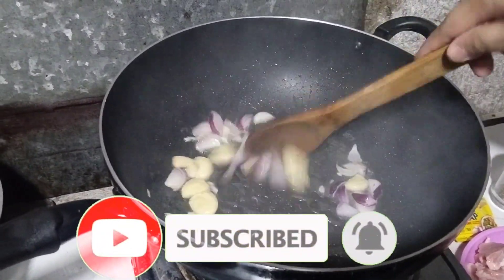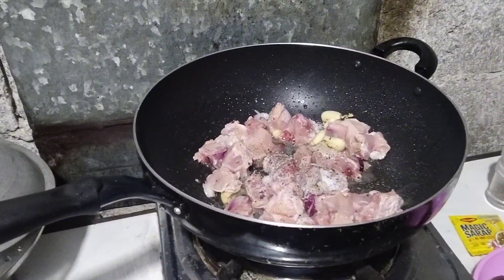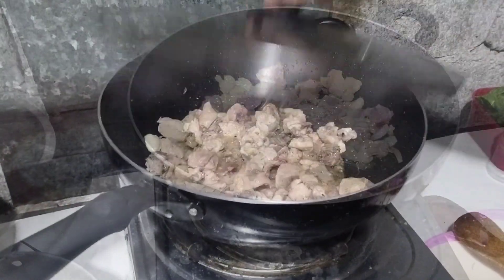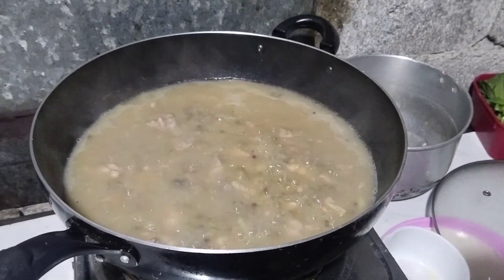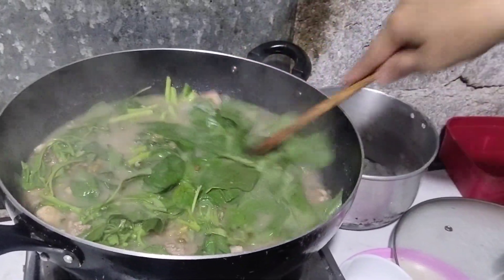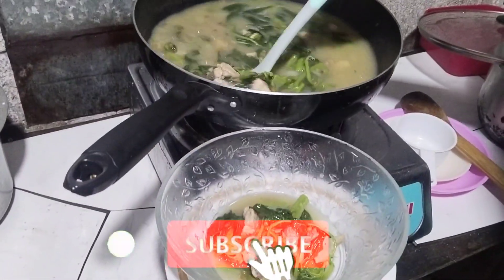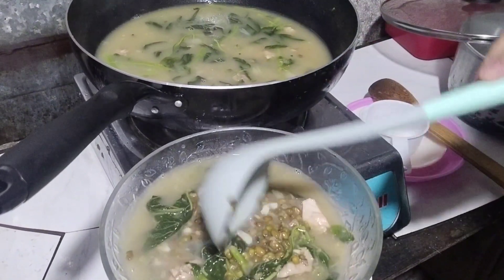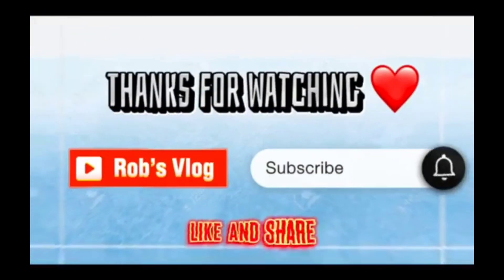magluto po Tayo monggo my own version,maraming benefits guys